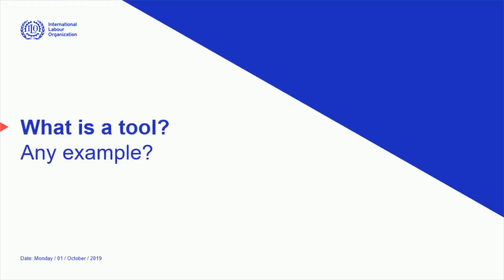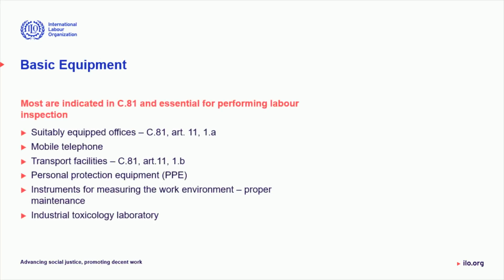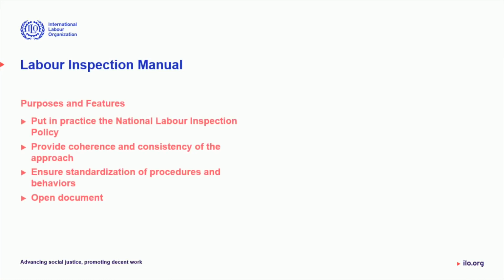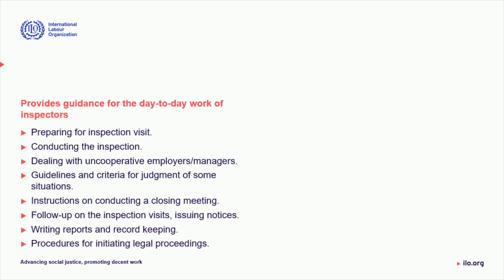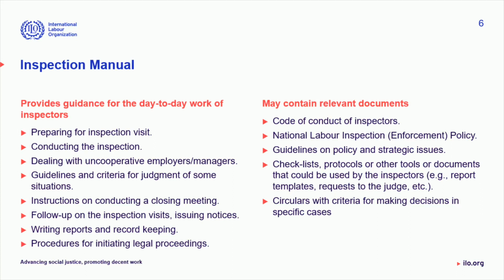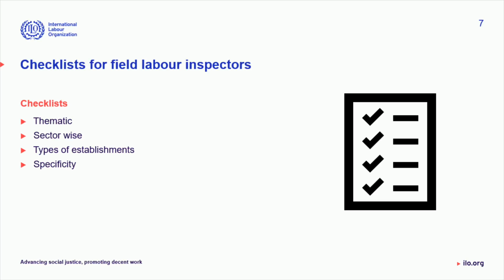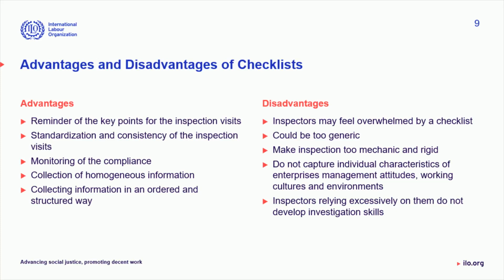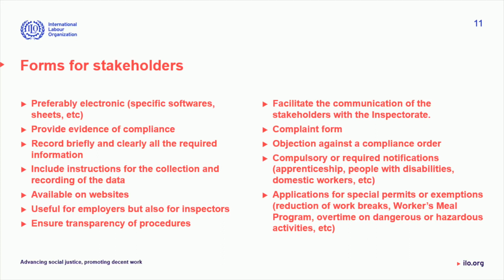Tools for Labour Inspection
The 'Tools for Labour Inspection' module is designed to provide students with the knowledge and skills needed to perform effective labour inspections in a variety of settings. This module covers a range of tools and techniques used by labour inspectors to identify and assess workplace hazards, ensure compliance with relevant regulations and standards, and promote safe and healthy working conditions for employees.